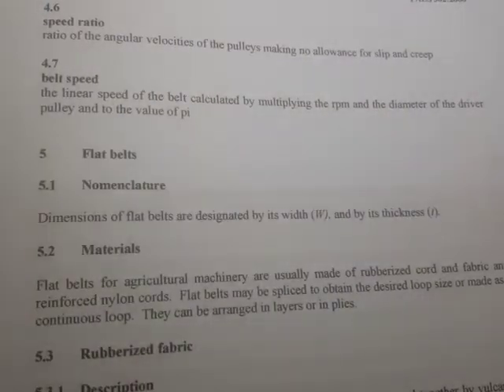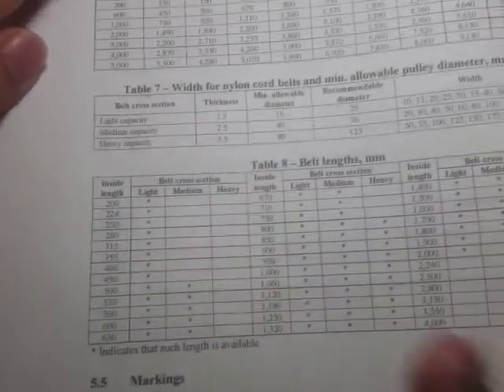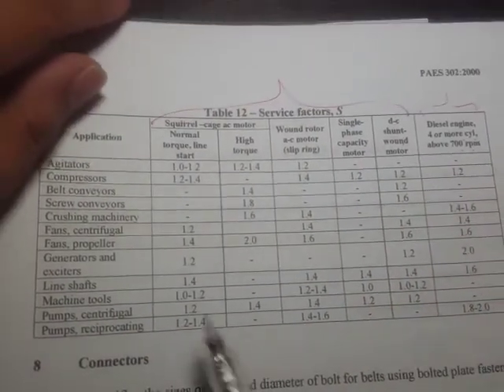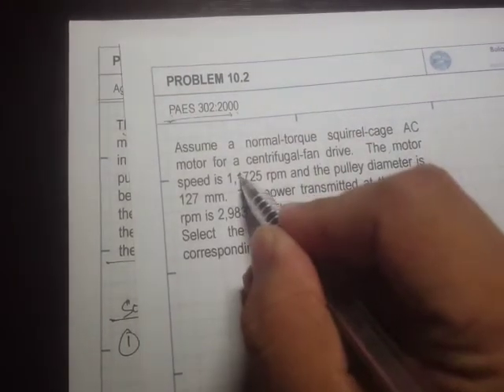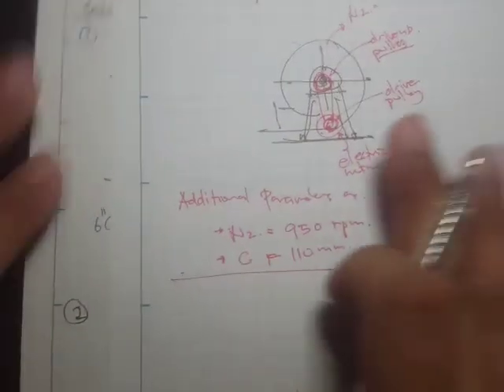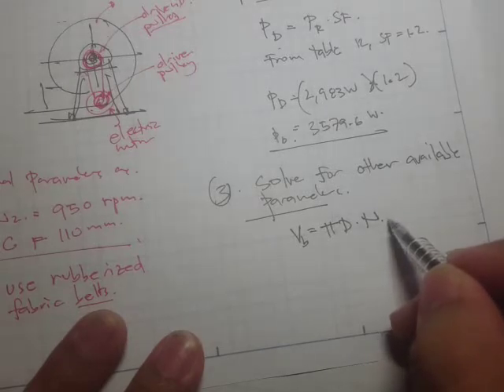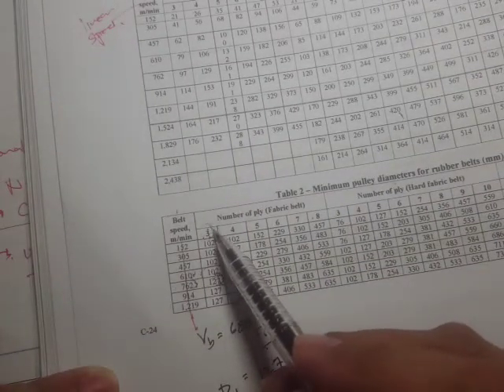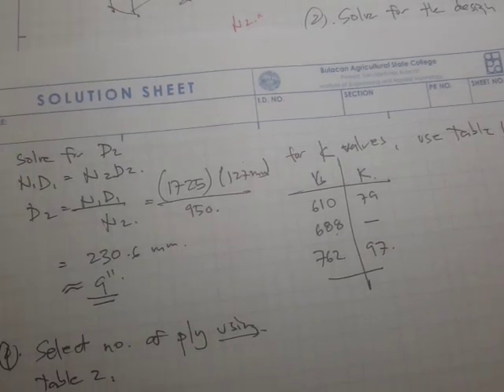Design of Flatbelt Drives 1 (ABE153 - 10.02)